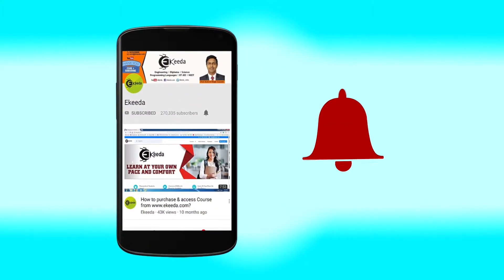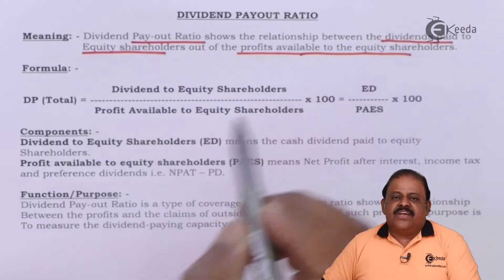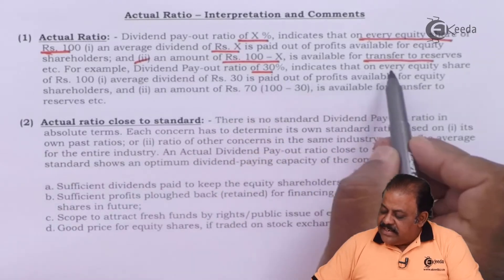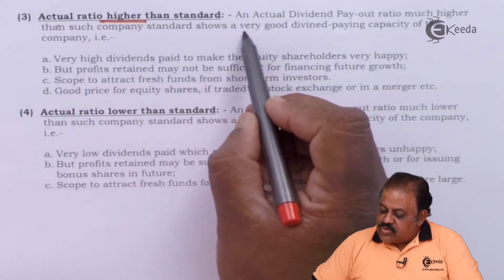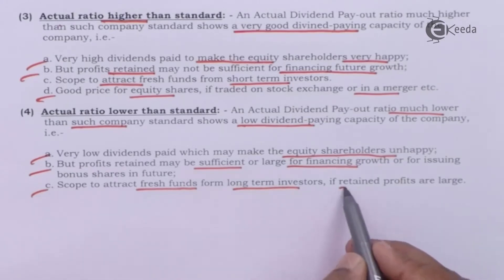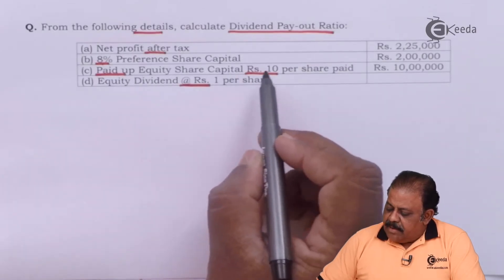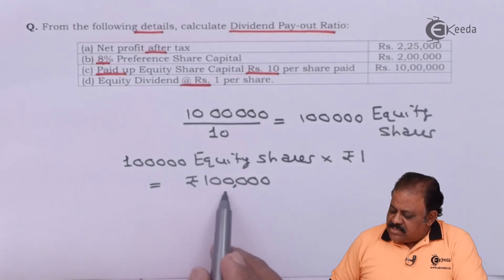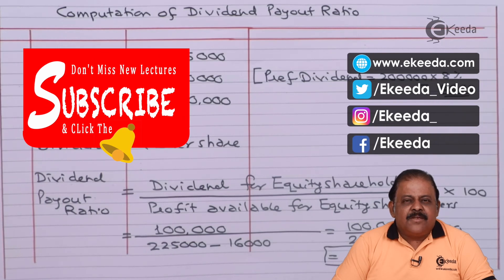Dividend Payout Ratio - Ratio Analysis - Management Accounting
Dividend Payout Ratio Video Lecture From Ratio Analysis Chapter of Management Accounting Subject For SY.B.COM Students.

Ratio Analysis
Ekeeda Commerce

Happy Learning : )